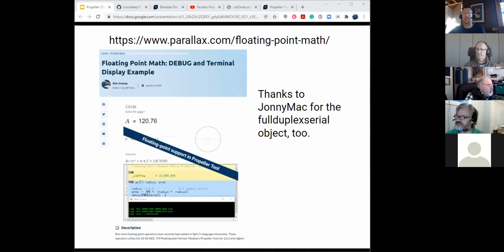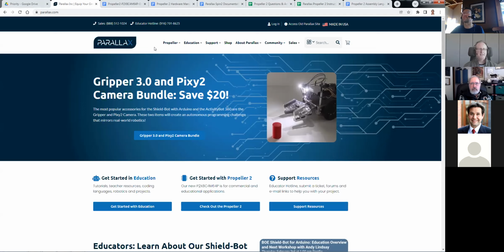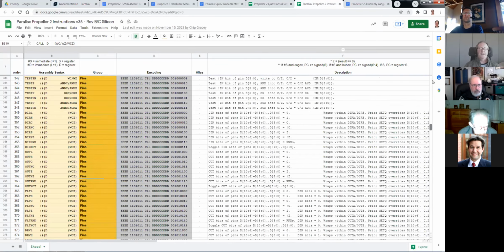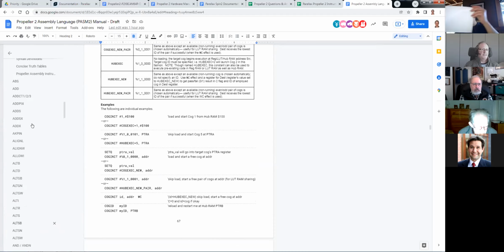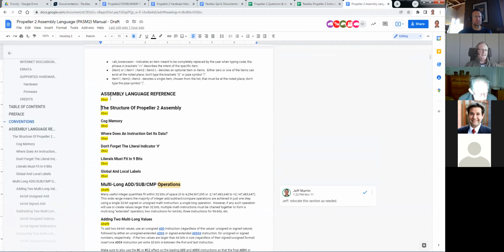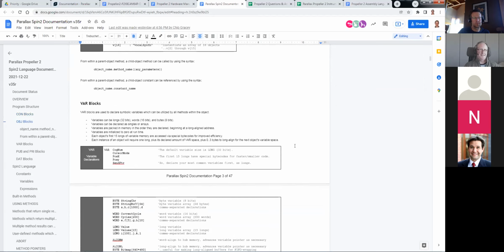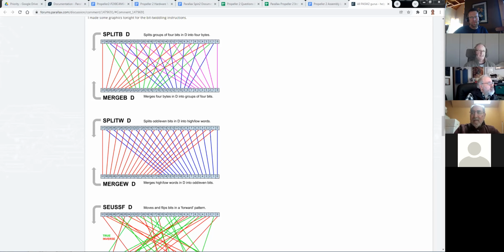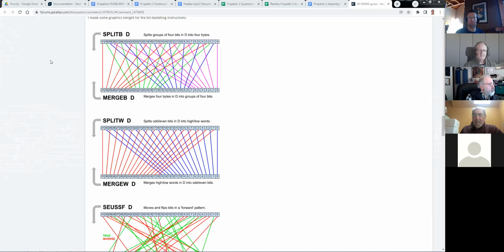Propeller 2 Live Forums: PASM / Spin2 Documentation Update with Jeff Martin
0:00  Housekeeping.
9:50 Jeff Martin Intro.
11:40 Documentation with Jeff.
35:42 Questions.
46:35 Addressing Spin Docs and FlexSpin.
53:50 Byte, Word Compiler issues.
58:28 Printed Manuels.
1:03:28 Search Issues with Pdf's.